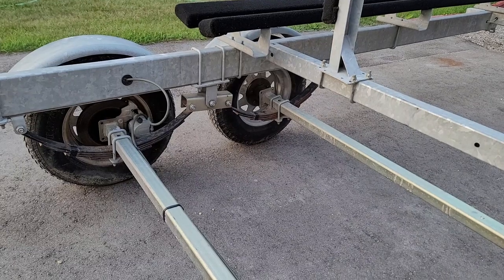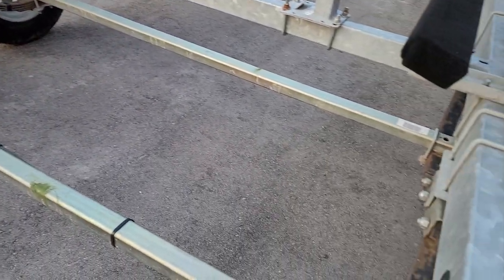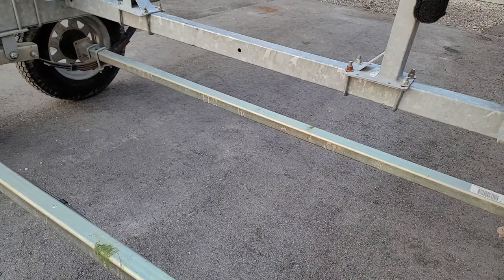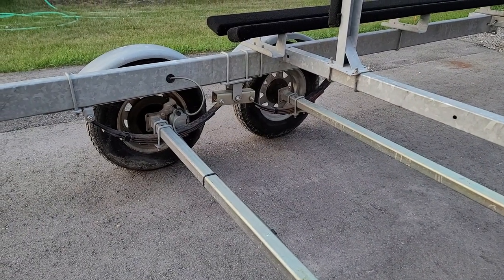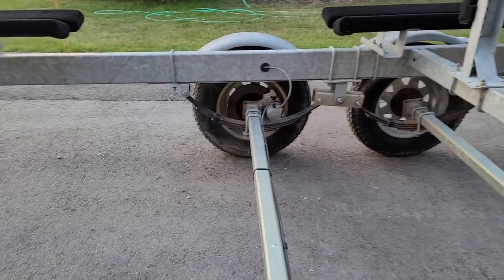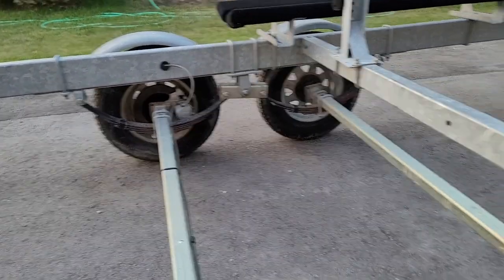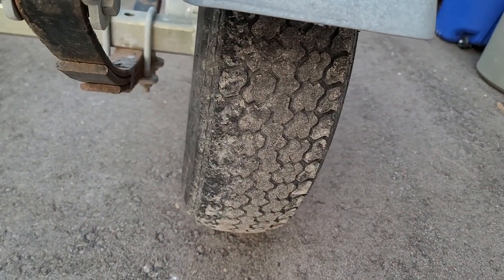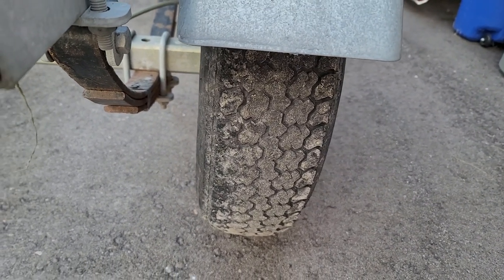Inverted axle on Karavan pontoon trailer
Factory upside down axle. Worn Tires